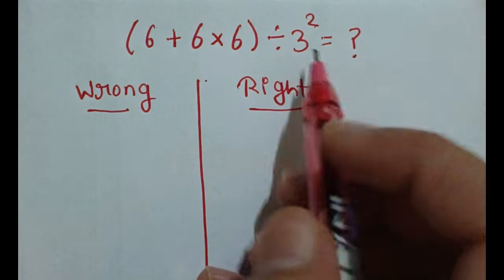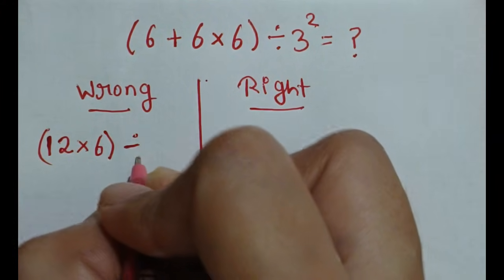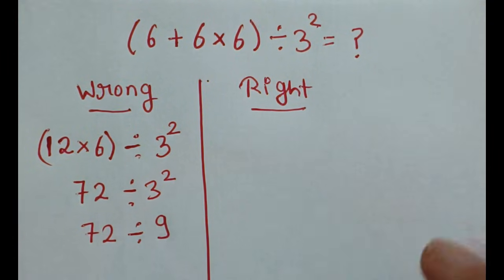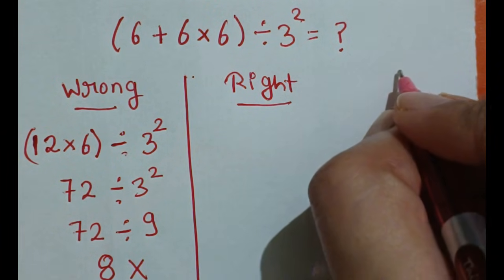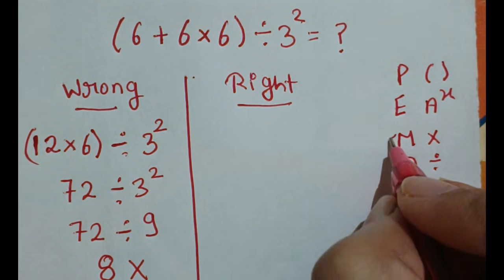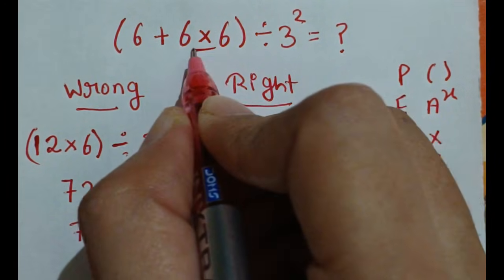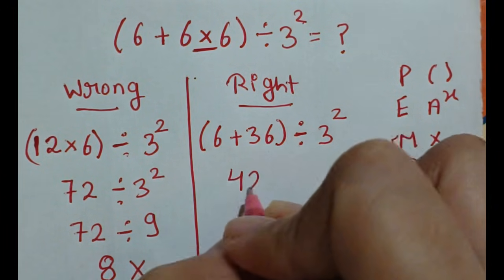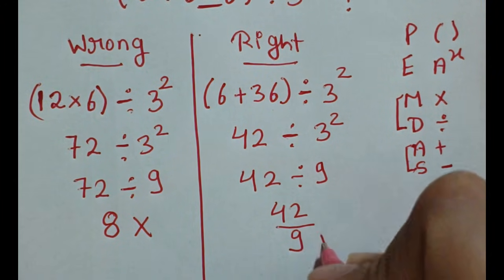Only Geniuses Can Solve This Maths Problem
Boost your math skills with this quick PEMDAS problem!
Most people get this wrong because they skip one simple step.
Watch till the end and try to solve it before the timer ends!

✔ Perfect for students
✔ Fast explanation
✔ Viral USA maths topic
✔ Learn Order of Operations in seconds